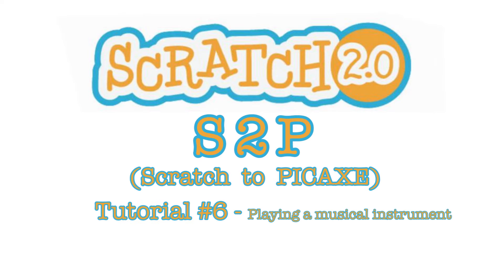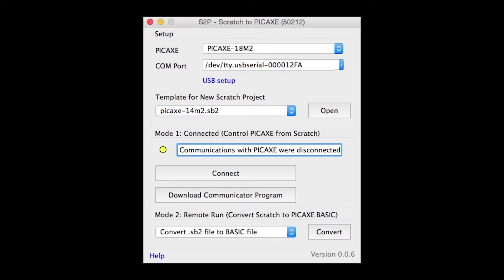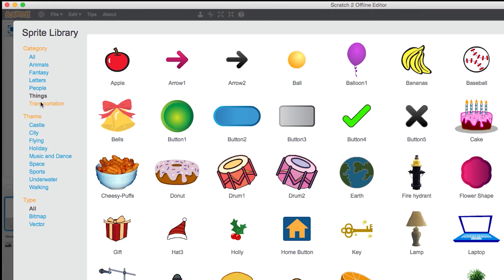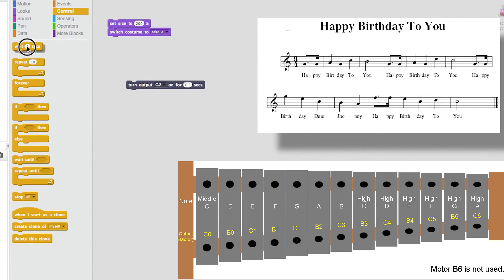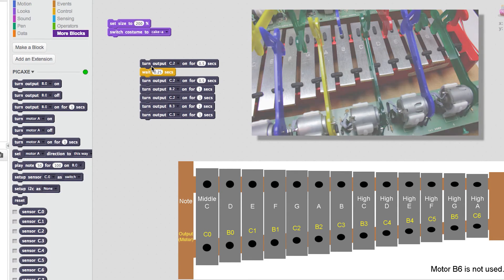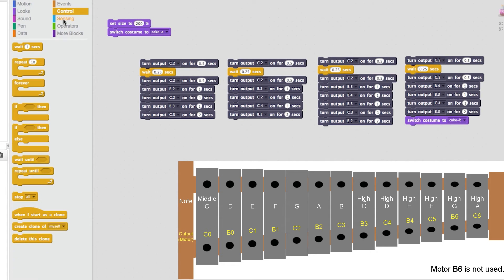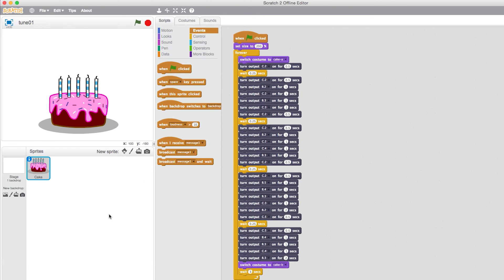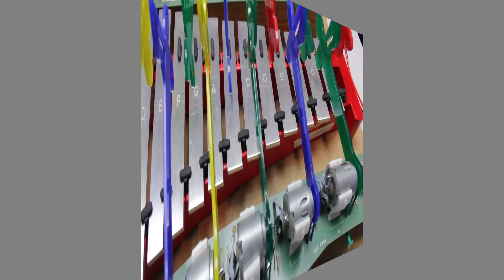Scratch to PICAXE Tutorial 6 - Playing a musical instrument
This tutorial shows you how to program a PICAXE 28x2 chip to control multiple motors that drive hammers on a glockenspiel.

The hammer kit (the MOD028) & the glockenspiel (MOD029) can be purchased from the PICAXE store

The tune featured is Happy Birthday (starting on the note G).

Assuming you follow the video, these are the notes & output values needed to replicate the tune.
Format is...
Output Value; Note; Duration in seconds.

C2 - G - 0.5
WAIT FOR 0.25
C2 - G - 0.5
B2 - A - 1
C2 - G - 1
B3 - C - 1
C3 - B - 2

C2 - G - 0.5
WAIT FOR 0.25
C2 - G - 0.5
B2 - A - 1
C2 - G - 1
C4 - D - 1
B3 - C - 2

C2 - G - 0.5
WAIT FOR 0.25
C2 - G - 0.5
B5 - G - 1
B4 - E - 1
B3 - C - 1
C3 - B - 1
B2 - A - 2

C5 - F - 0.5
WAIT FOR 0.25
C5 - F - 0.5
B4 - E - 1
B3 - C - 1
C4 - D - 1
B3 - C - 2